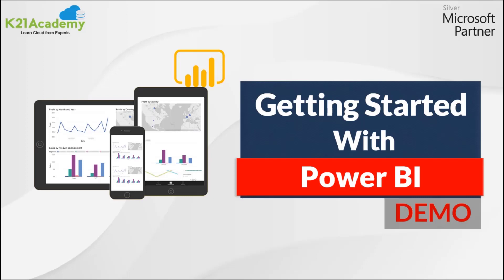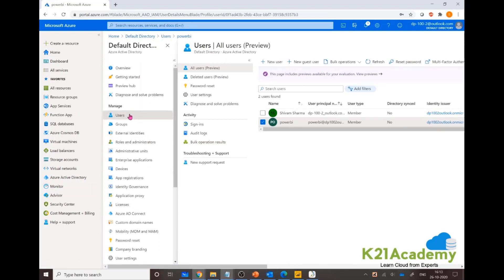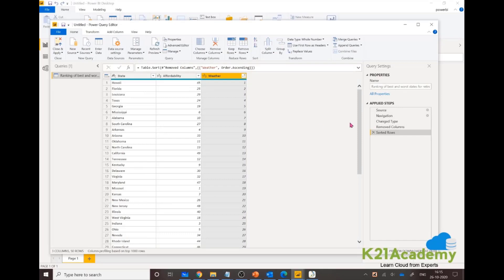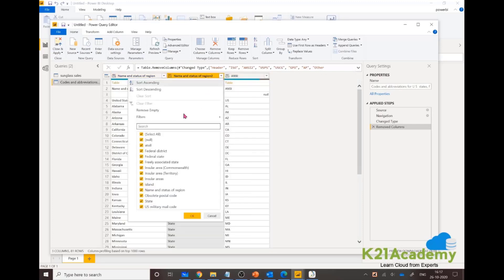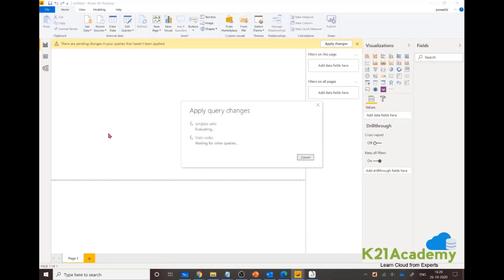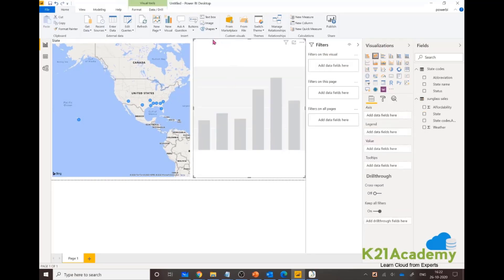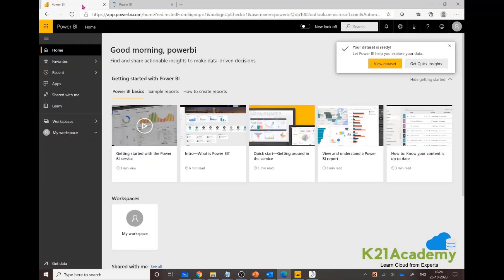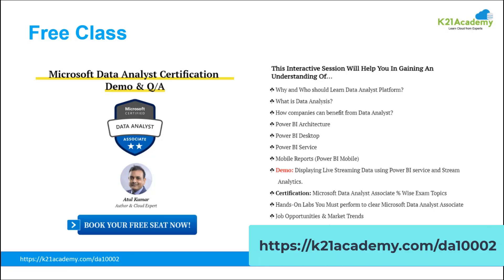Introduction of Power BI | Microsoft Data Analyst | K21Academy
➽ Register now FREE CLASS on Microsoft Data Analyst Certification Demo & Q/A Register now ➤

Getting Started with Microsoft Azure Power BI

➤ Microsoft Azure Power BI Service is a leading tool in the market for some of the data-oriented career roles such as Data Science, Data Analyst, and Business Intelligence.

➤ Its flexibility to use, the ability of complex data manipulation and analysis, and creativity of visualization content have made it one of the high-paying career choices for BI users and designers.

➤ This video walks you through a case study to publish a self-created Report in Microsoft Azure Power BI in your Azure Power BI account.

➤ Going through the video helps you to reinforce your Power BI concepts and get technically sound.

➤ Want to know more about Microsoft Power BI Platform?:

Where we explain:
00:00 = Introduction
00:17 = Agenda
01:12 = How Power BI Service and applications work together
01:26 = How power BI can make your business more efficient
01:52 = Power BI demo
14:00 = Learning path for Microsoft Data Analyst Associate (DPA-100)
15:15 = FREE Class
15:35 = Registration link for FREE Class

Also, don't forget to join our FREE Telegram group and be the first to receive Docker & Kubernetes related news and updates.